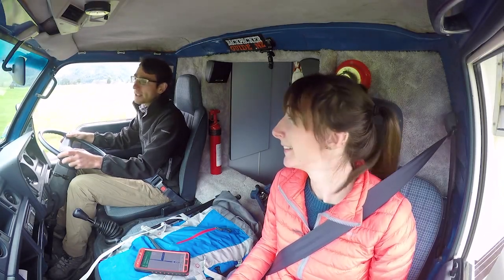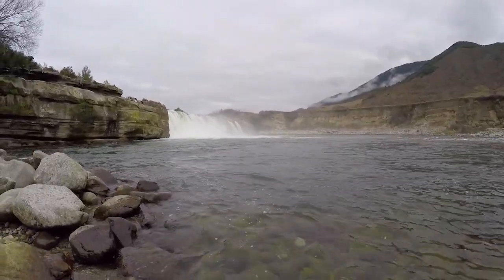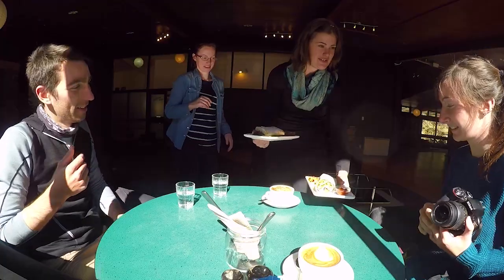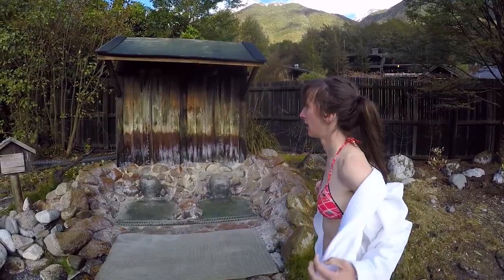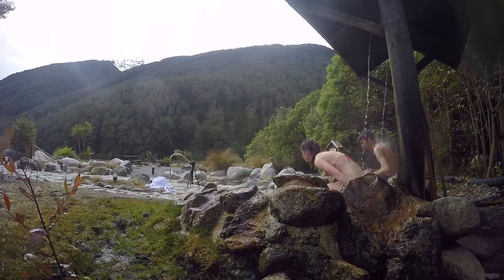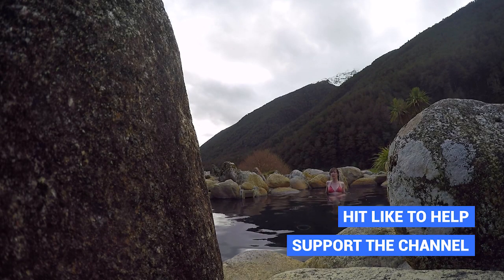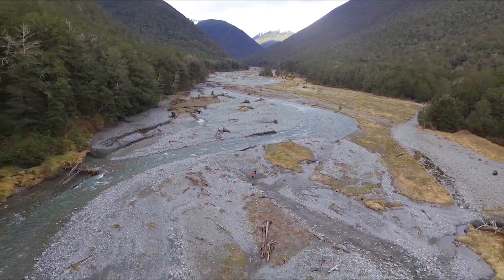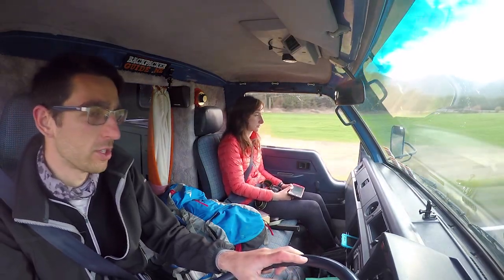DAY 99 ♨️ Maruia Hot Springs - West Coast - 2021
DAY 99 - Today we look back at our day going to check out the Maruia Hot Spring in West Coast region during New Zealand's Biggest Gap Year.